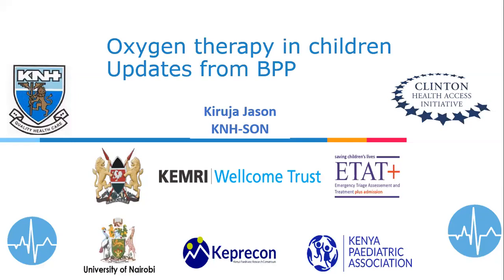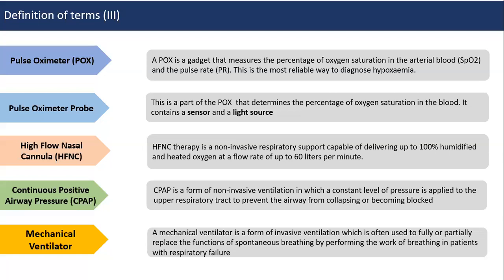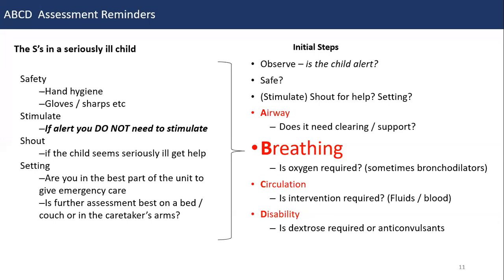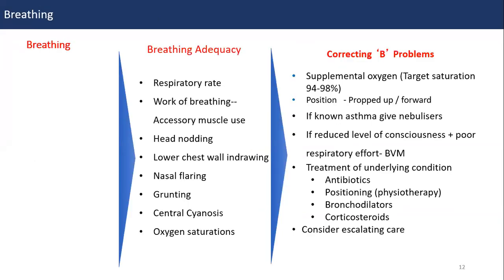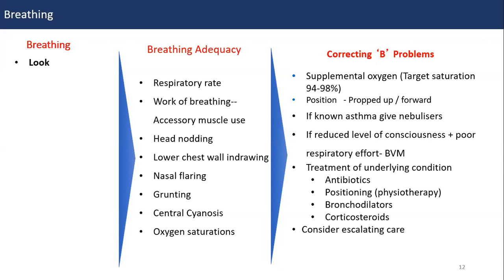KNH-UoN Webinar Nursing Series- Update of 2022 Paediatric Protocol